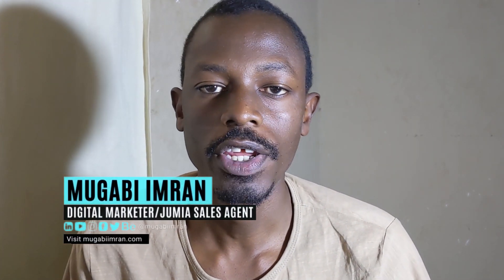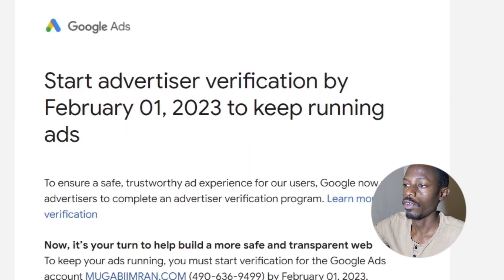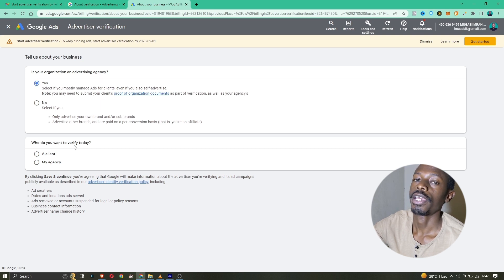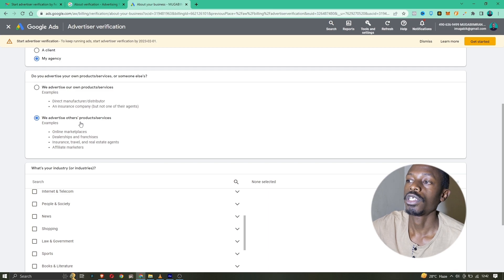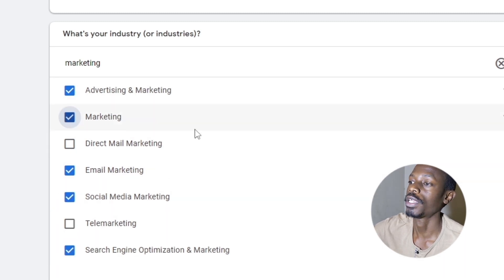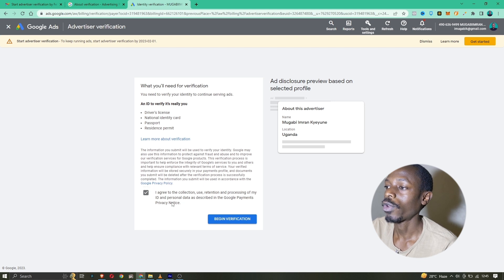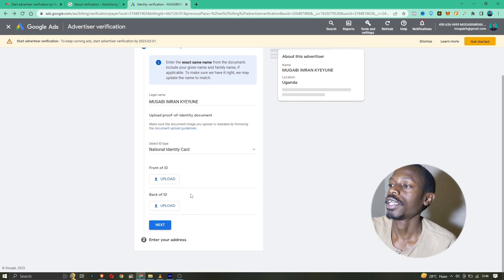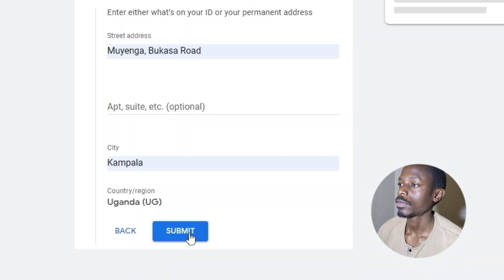Google Ads Paused? Complete Identity Verification Now!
In this easy to follow step by step video, you will learn the step-by-step process for verifying your Google Ads account.

Intro 0:01
Business Info 0:30
Your Identity 1:40
Outro 2:55

The Google Ads Advertiser Verification program is Google's unified verification program that consolidates identity and business operations verification in a single flow. You must complete all identity verification related tasks within 30 days of receiving the email request or we will pause your account and your ads will not show.

One of the reasons for Google to verify advertisers is to provide a safe and trustworthy Ad ecosystem for users. Google completes a background check of the business, and personal identity, plus niche or your industry.

Get Full access to the Canva Pro Course